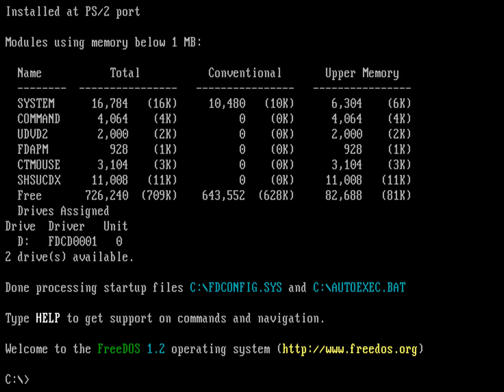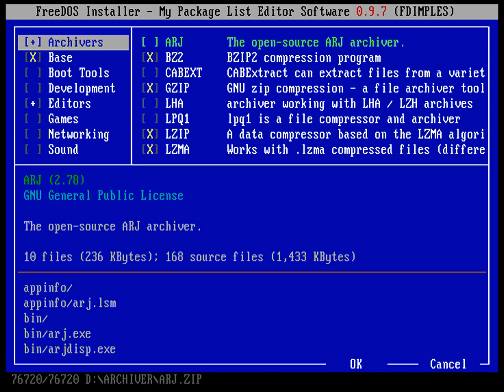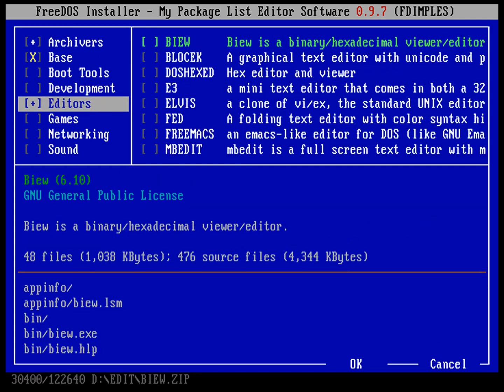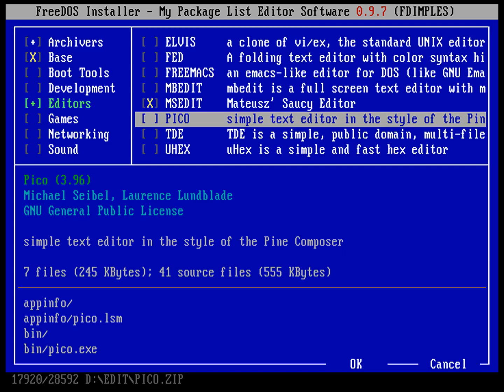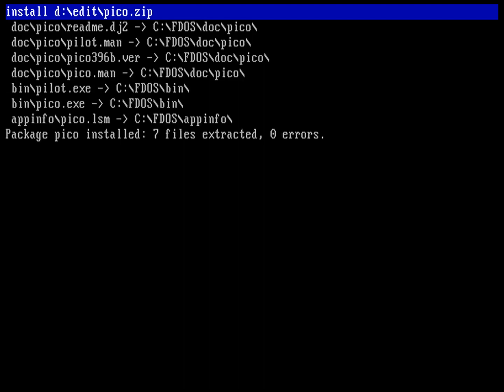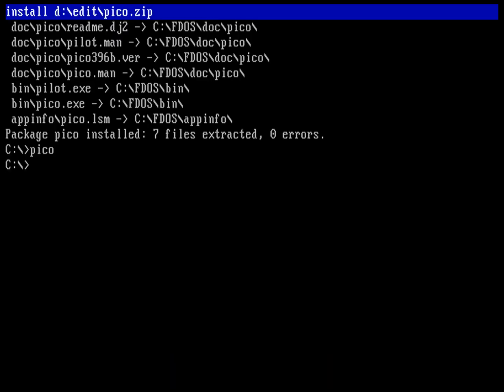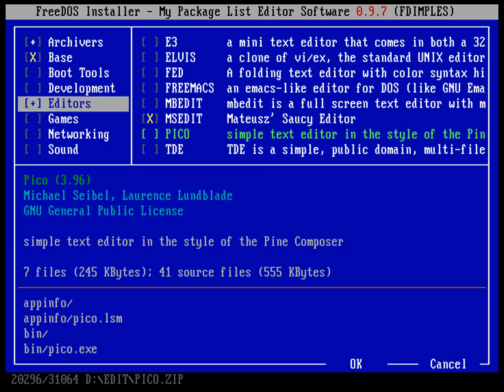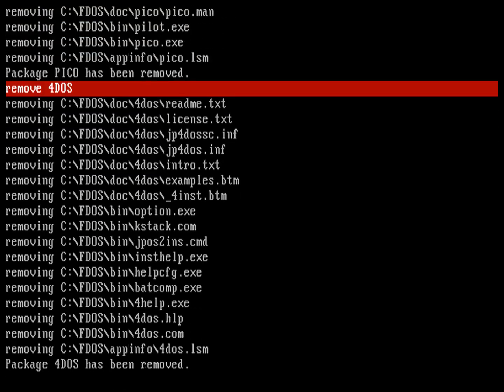Using FreeDOS - FDIMPLES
So you've installed FreeDOS, but what other applications can you install for it? Today, we'll use the FreeDOS FDIMPLES package manager to install programs from the FreeDOS 1.2 distribution.